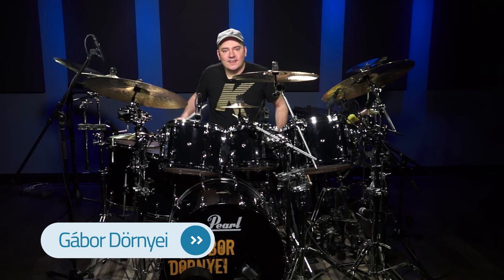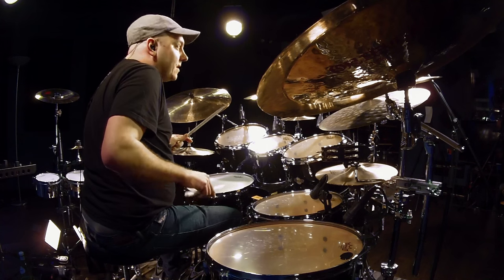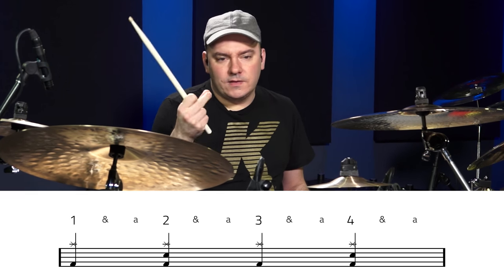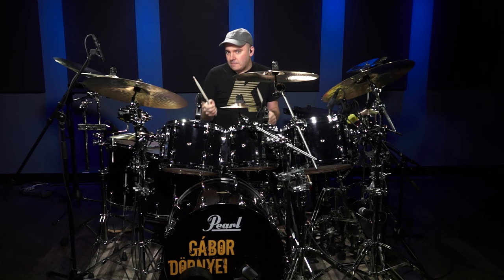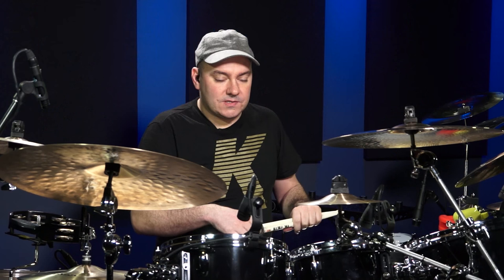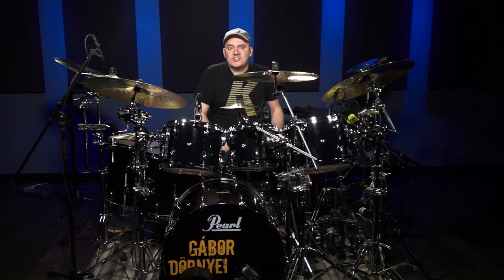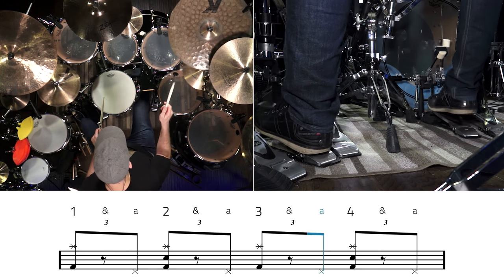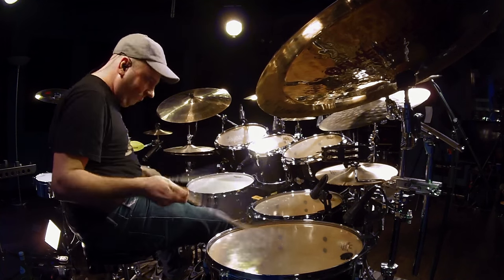One Shuffle Drum Beat That Will Change Your Life - Drum Lesson (DRUMEO)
The first time Gabor Dornyei heard Steve Gadd play this shuffle groove – it changed his life! This simple (yet effective) shuffle beat sounds tricky at first, but is actually totally doable for drummers of all skill levels. This is a fantastic groove to learn before diving into the more complicated shuffle grooves, such as the Rosanna shuffle.